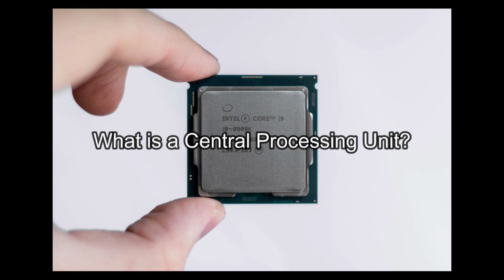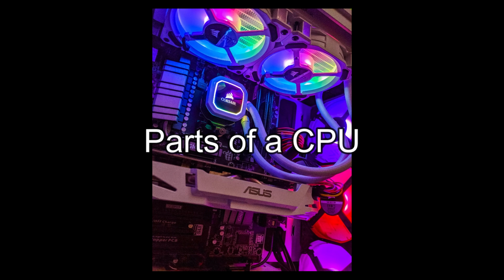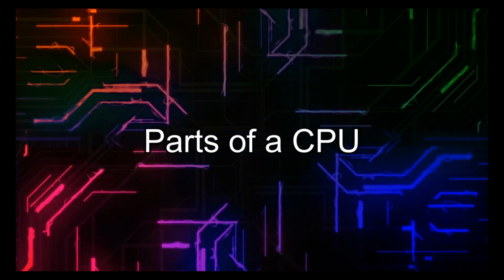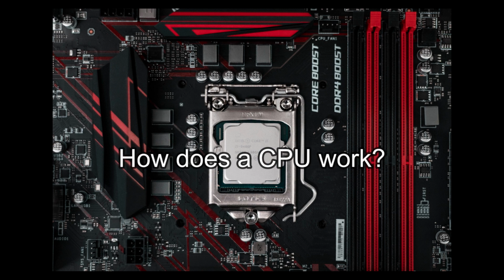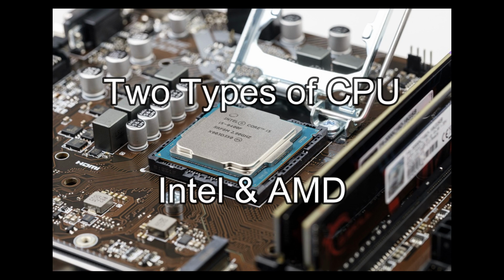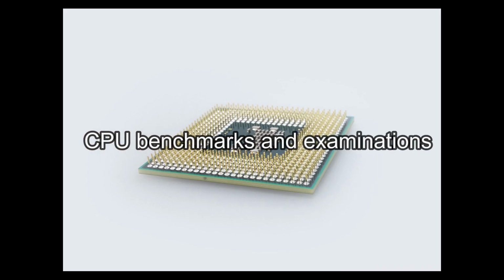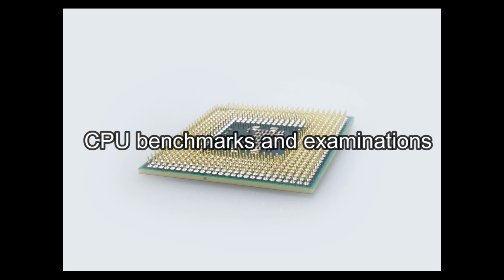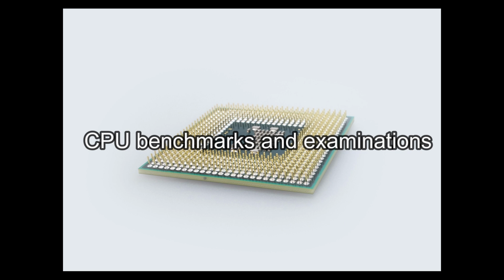Understanding the CPU in 2023 The Computers Brain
The Central Processing Unit or CPU is the brain of the PC. This processor is liable for dealing with every one of the undertakings that a PC performs and is the main part of any registering gadget. Understanding the computer processor can assist us with acquiring knowledge into how PCs process data and how to upgrade execution.

(Background Music)
Track: "The Grotto"